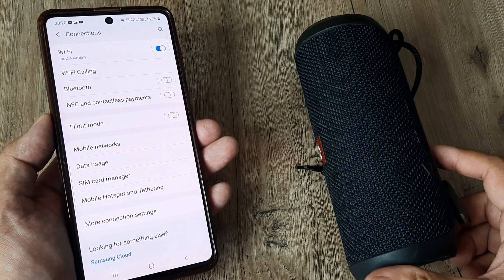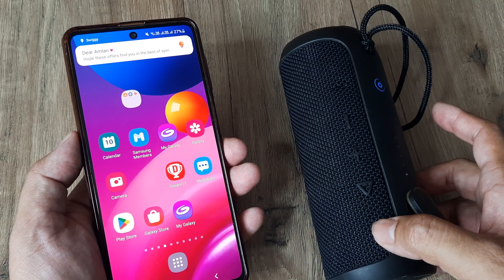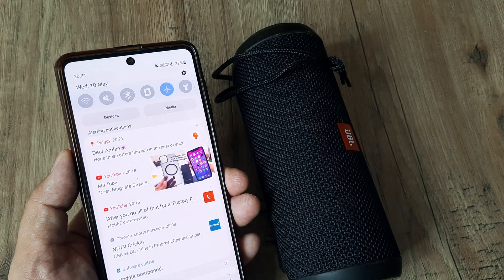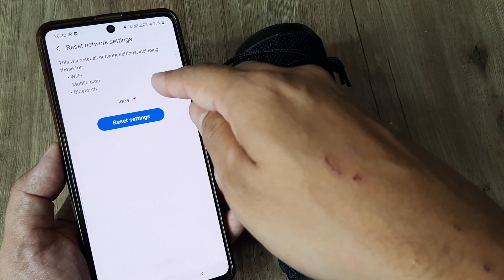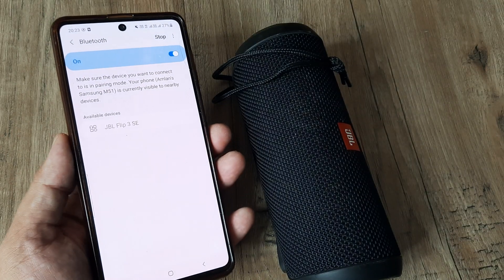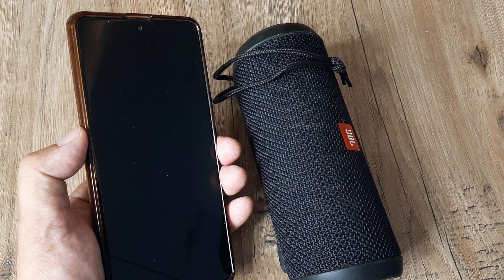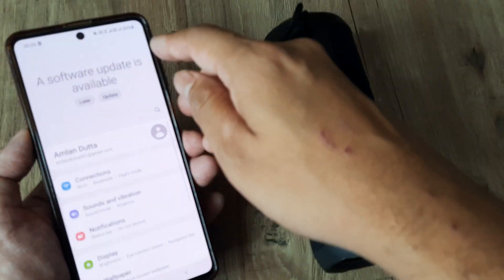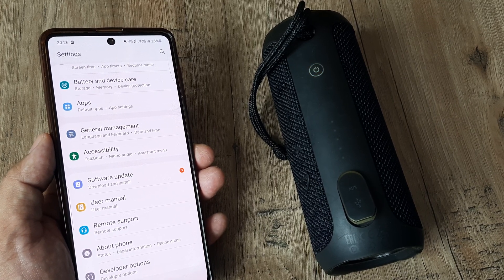how to fix other device not showing on samsung | unable to find other devices on samsung for pairing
how to fix unable to search other pairing devices on samsung|fix other device not showing on samsung